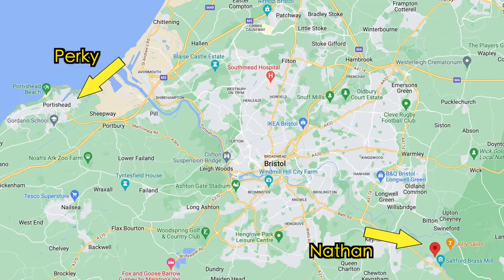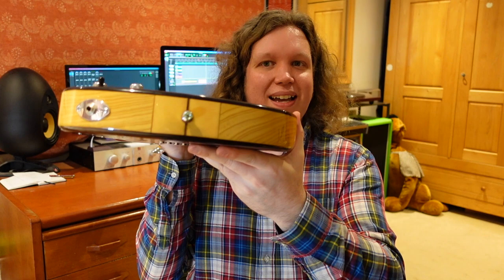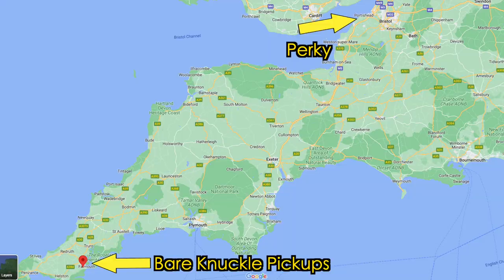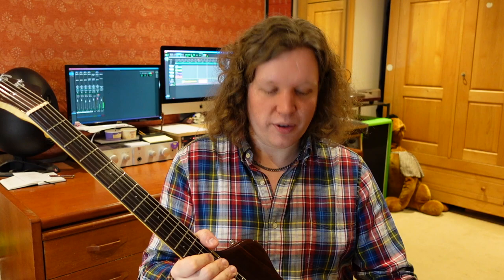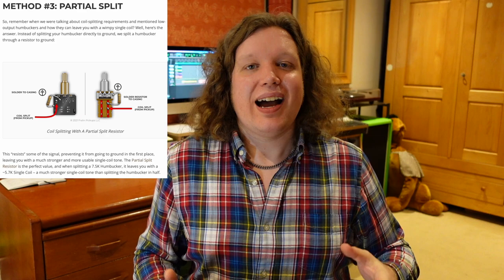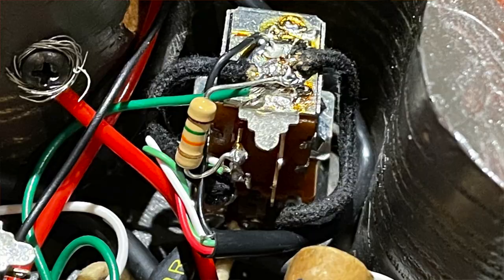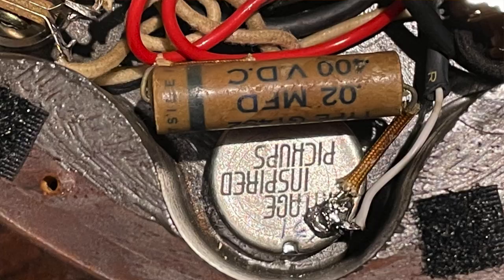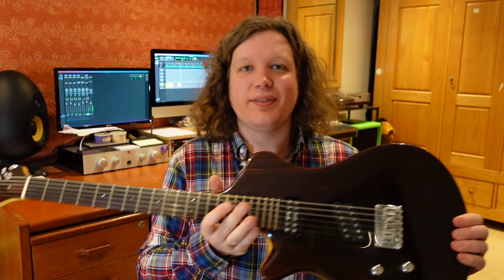Handcrafted Exotic-Wood Guitar From My Hometown: 2006 Nathan Sheppard NSG1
For a good while now, I've been on the lookout for a British made guitar.  They're somewhat hard to come by seeing as the UK doesn't have many obvious 'big brands' of guitar - and more than that, I was keen for it to not just be a clone of a classic American model; but something a little left field and interesting, though still rooted in the old-school philosophy that I hold dear.

I found such an instrument on Reverb - and for ages, I couldn't work out where it was going to be 'too' different from where I usually live in terms of models.  In the end though, I discovered that it was made in the same city that I'm from - which pretty much sealed the deal.  Not only have I added a UK made guitar to my collection; I found a Bristolian!

So what is it?  This is a NSG1 made by a luthier called Nathan Sheppard.  He sadly doesn't build guitars any longer - financial pressures led him to give up his trade a good while ago now - but he really made a name for himself when he was in the business.  This is a semi-hollow stunner: made of swamp ash, topped with Cocobolo wood (I hadn't heard of it either...!) and exquisitely handcrafted.

The pickups are interesting too - they're a set specially commissioned by Nathan that he used in many of his guitars, built by Bare Knuckle Pickups, and that became knows as the Knuckledusters.  They're basically two Brown Sugar tele pickups wired in series - but with push-pull pots so that you can coil tap them.

The bridge pickup came in at 15k DC Resistance when it was in humbucking mode, which for me, was way too hot and didn't really have any high end.  So I adapted a wiring mod ('Partial Split') popularised by Lindy Fralin pickups - using a resistor to let some of the 2nd coil through when the pickup is tapped, but I did it in reverse.  So now, I can choose between a fully tapped Tele single coil; and that same single coil sound but with about 40% of the 2nd coil blended in.  This dropped the DC resistance right down; made the sound much brighter; and brought the whole guitar in line with my vintage prejudices! ;-)

What do you think?  A lovely, unique instrument?  Or not for you?  Do you like the pickups?

Amp is a Dr Z Z-Wreck running into a Zilla Studio Pro 2x12 cabinet loaded with Scumback S75-PVC AlNiCo and Celestion AlNiCo Gold speakers.  Recorded with Aston Spirit Condenser, '70s Sennheiser MD441 and sE RNR1 ribbon mics, with a Schoeps CMC6 room mic.

0:00 The Search For A UK-Made Guitar
3:55 So, What Is It?
7:30 The Bare Knuckle Knuckledusters
10:42 Adapting The Fralin "Partial Split" Mod
15:32 Playing
31:17 Outro